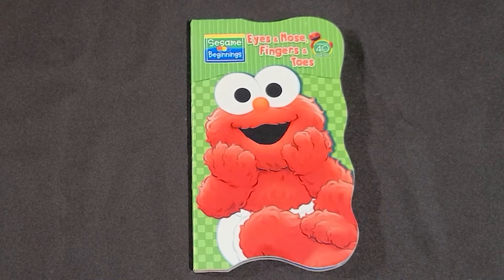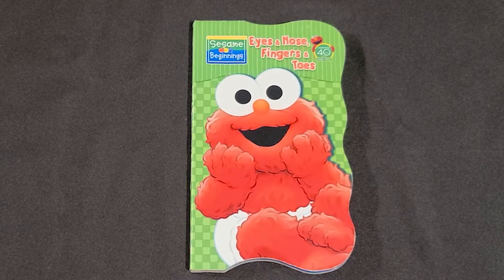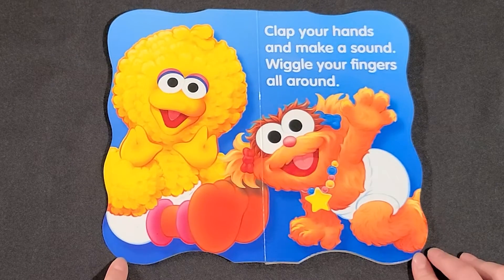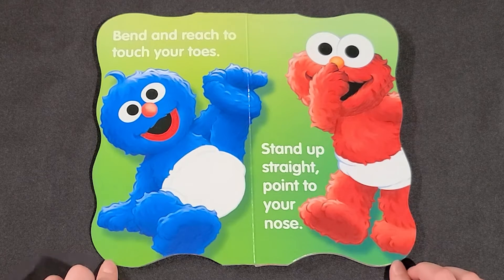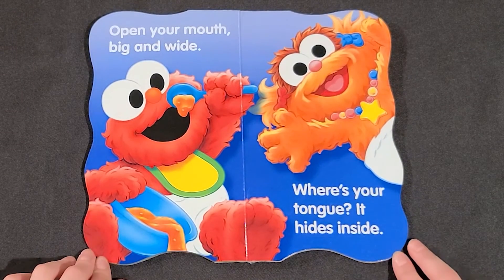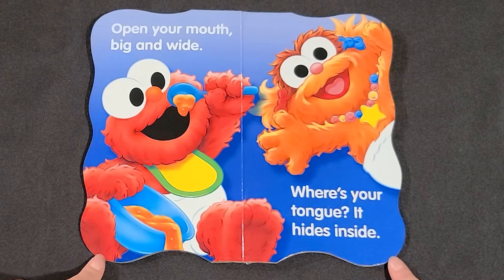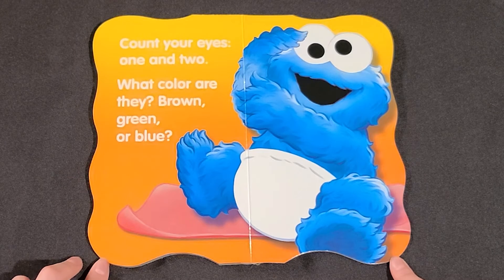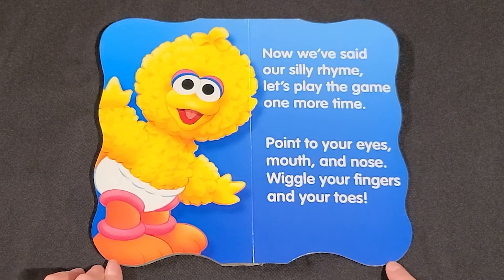Sesame Street Elmo Eyes & Nose, Fingers & Toes! Children's Book Read Aloud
Sesame Street Elmo Eyes & Nose, Fingers & Toes! (Sesame Beginnings) Book read aloud with voices and sound effects.

Sesame Street Beginnings Eyes, Nose, Fingers and Toes. Hardboard story book for kids. Long lasting for those little hands.